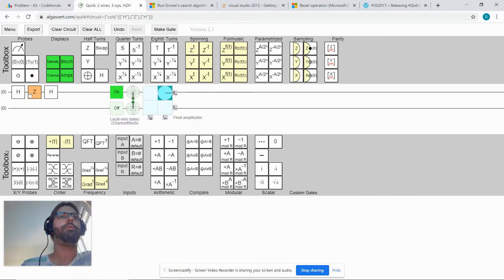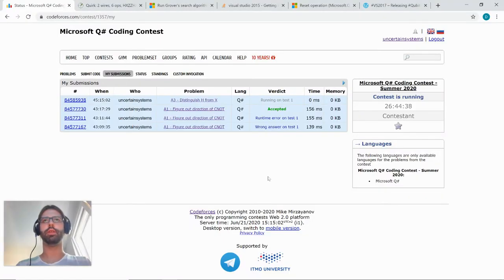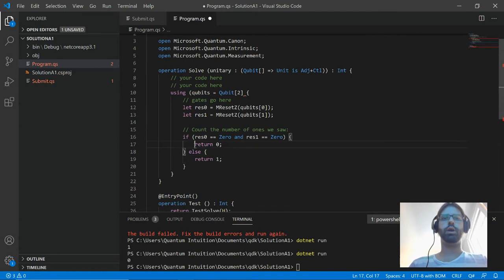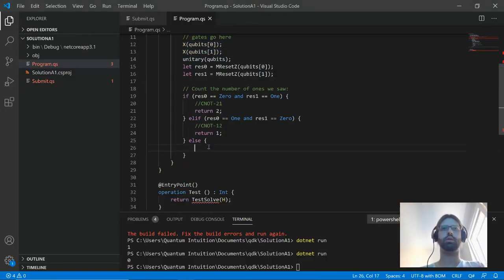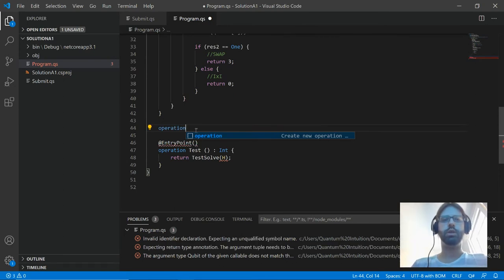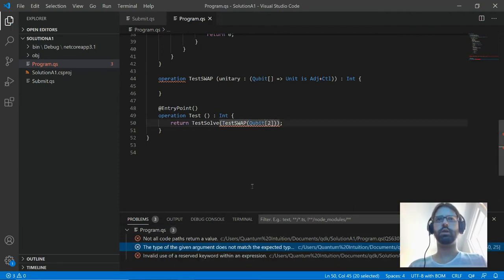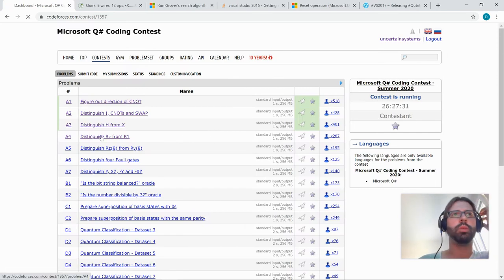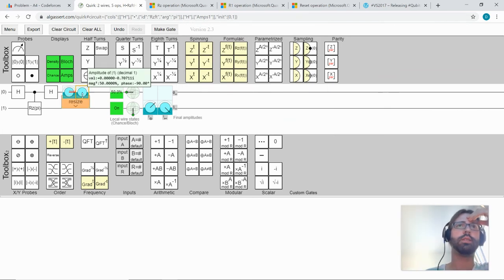Microsoft Q# Contest 2020 - Exercise A2 + A3